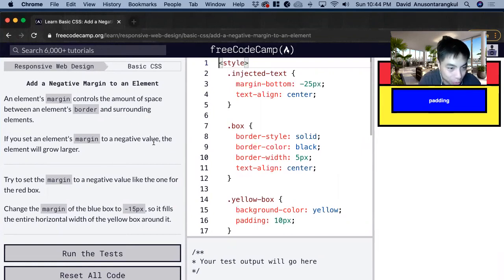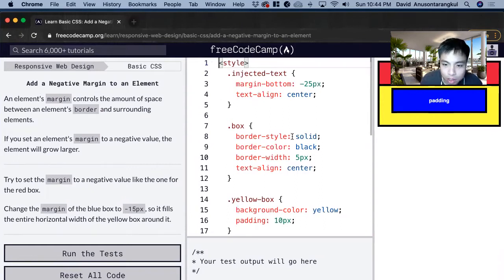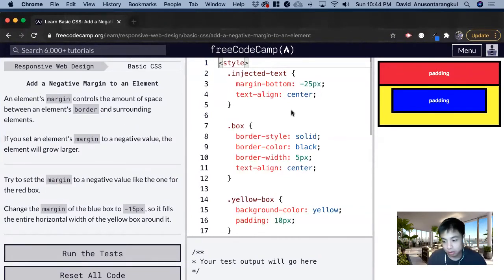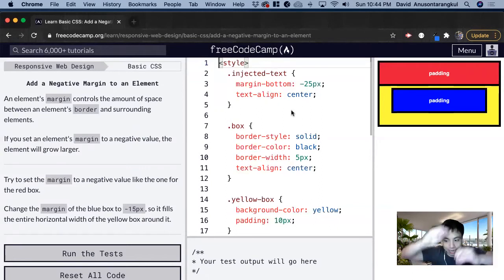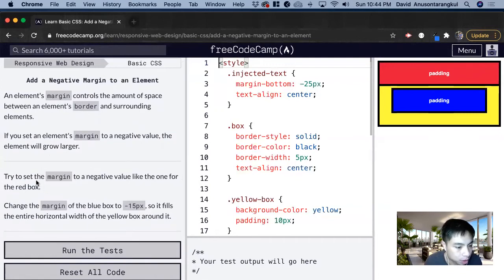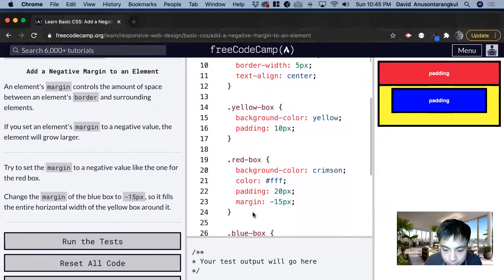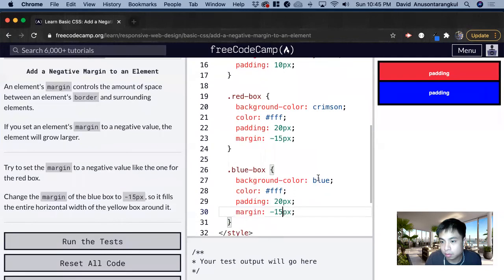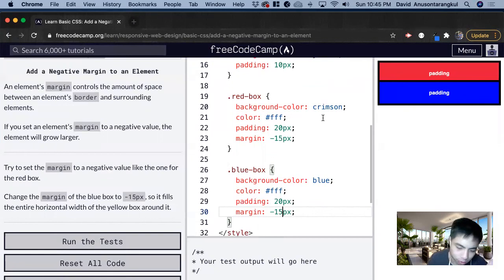Add a Negative Margin to an Element (Basic CSS) freeCodeCamp tutorial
Certification: Responsive Web Design
Course: Basic CSS
Lesson: Add a Negative Margin to an Element
freeCodeCamp tutorial

In this lesson, we learn how to add negative margins to an element on CSS.